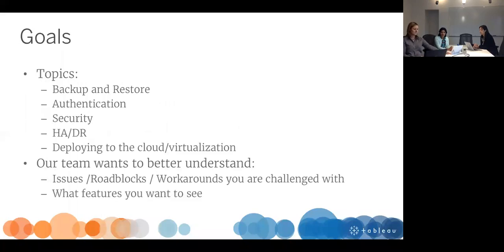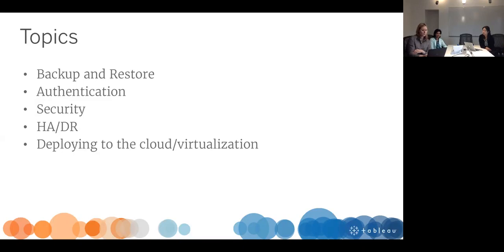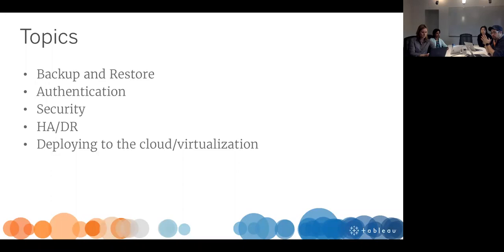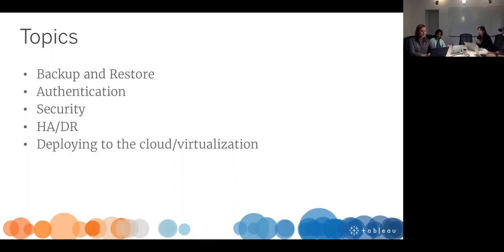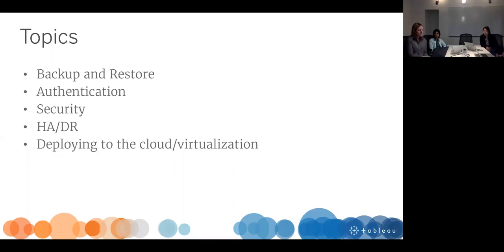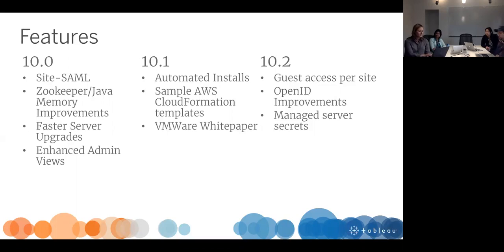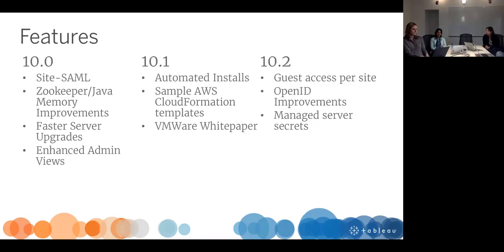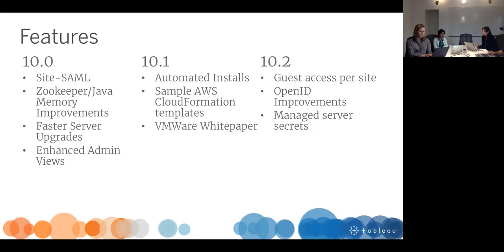Dev Office Hours: Server Deployment & IT Administration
Tableau Server makes it possible for your organization to have self-service analytics at scale. As a Tableau Server Admin, you know how important it is to be able to empower your users, while at the same time making sure your data is governed and secure. This is your opportunity to talk with the team who builds the "behind the scenes" features on Tableau Server.

In this session, Kitty Chou and Aruna Balasubramanian, Senior Product Managers, answered questions related to:

- Authentication
- Security
- HA/DR
- Deploying to the cloud/virtualization